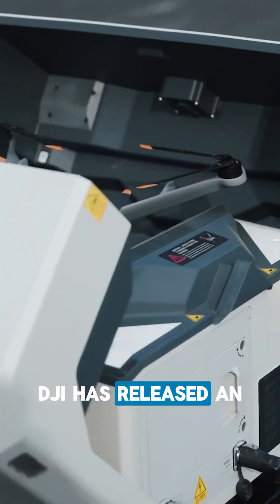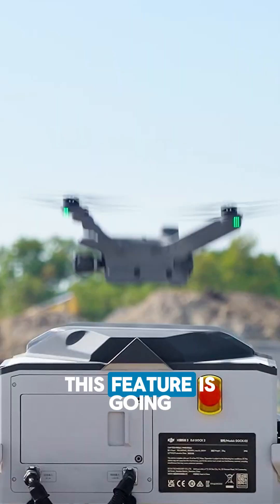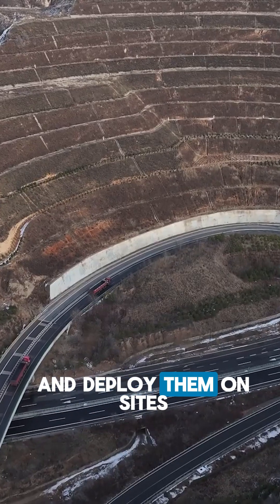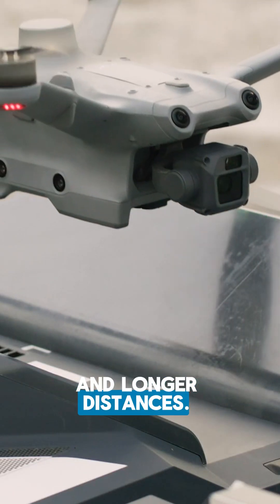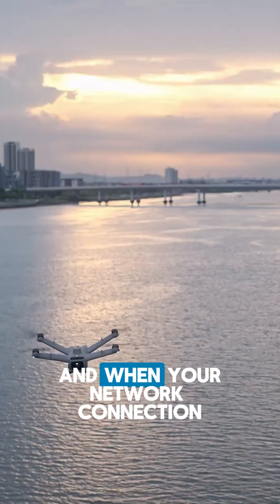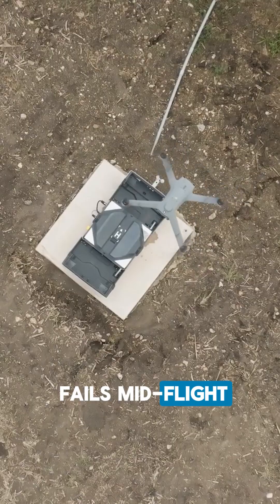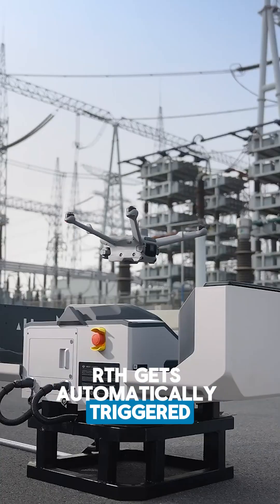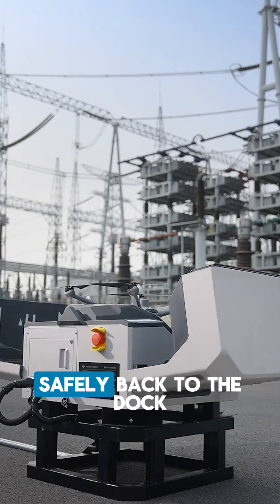The Long-Awaited Multi-Dock Support for DJI Dock 2 is Here!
DJI heard us loud and clear—Dock 2 just got a major upgrade with multi-dock support, finally! ⏫And that’s not all; it’s packed with cool new features you won’t want to miss.Here’s are a few things that stood out.💡🤩